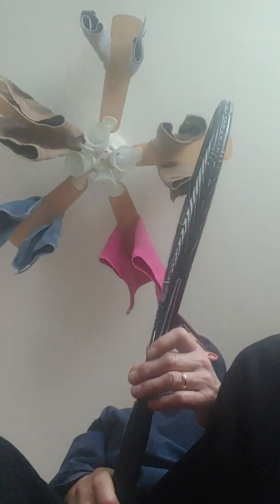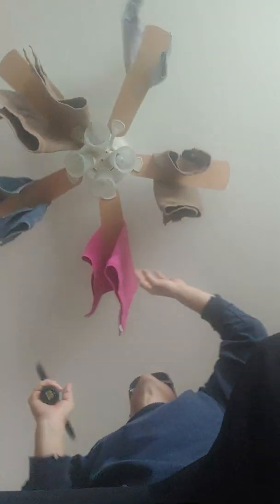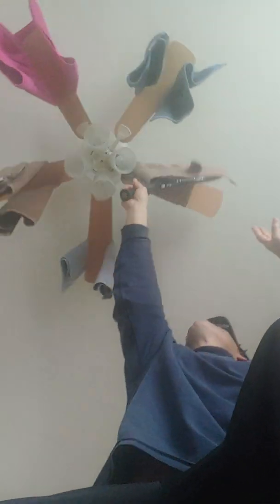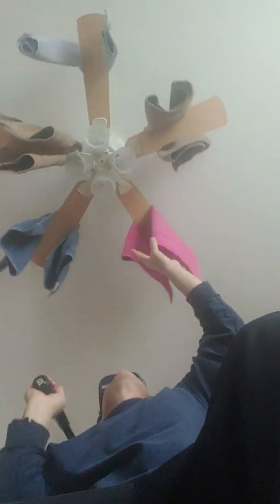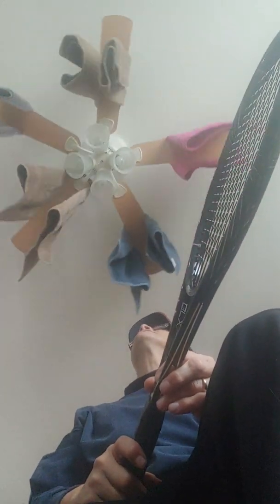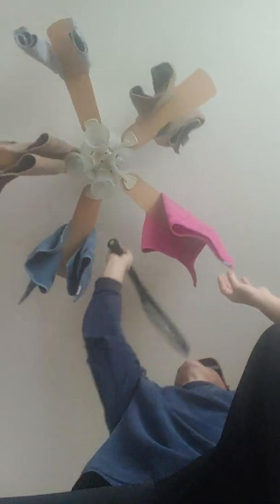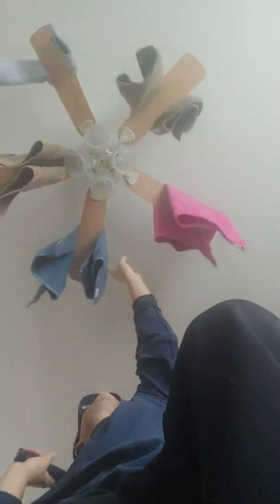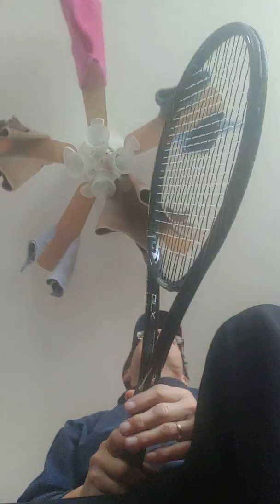Tennis minutes-practicing serve at home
Practicing the serve at home in the Midwest winters